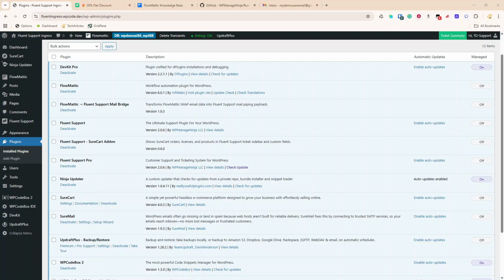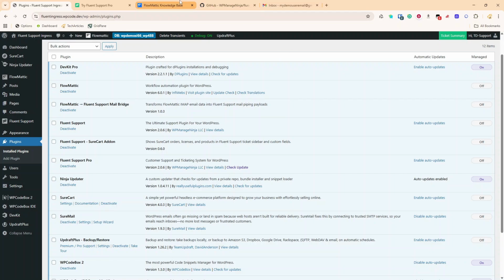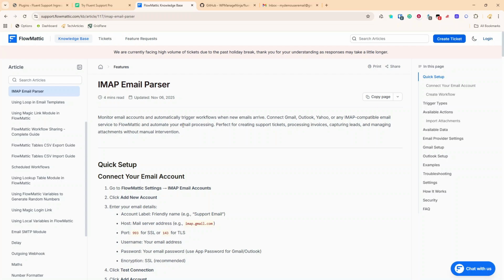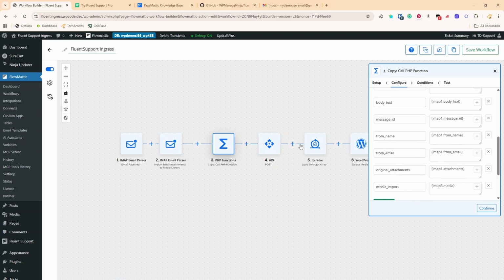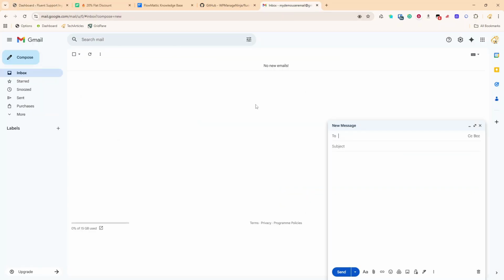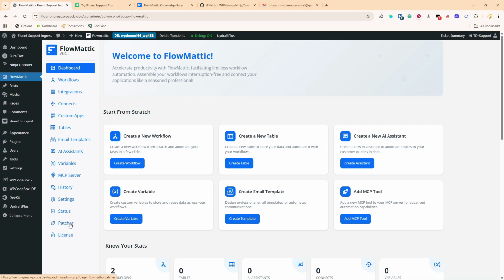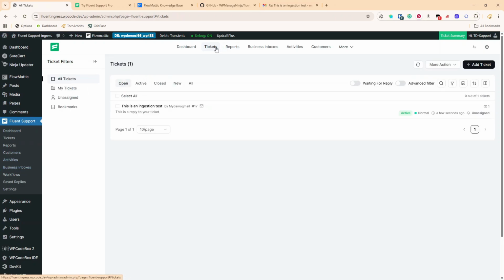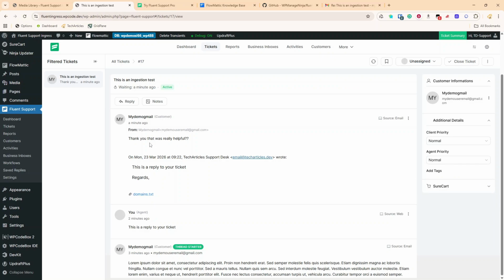Using FlowMattic to ingest emails into FluentSupport using the email phaser API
In this video, I talk through my path to successfully achieving this, the key moving parts and show you it live and in action using just Fluent Support and flowmattic and a custom function I've developed.